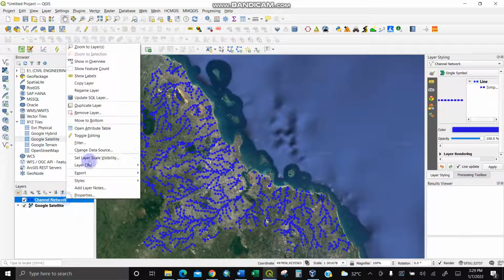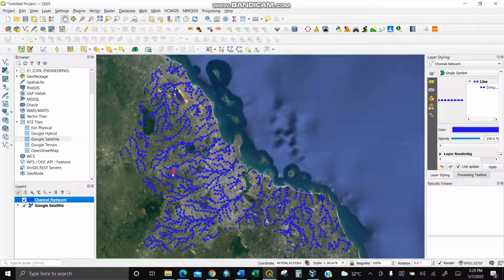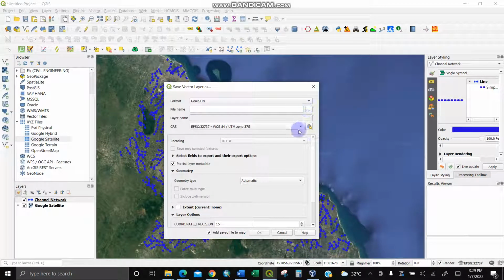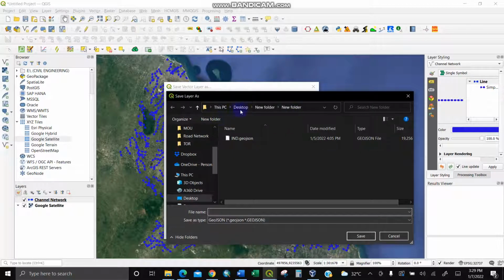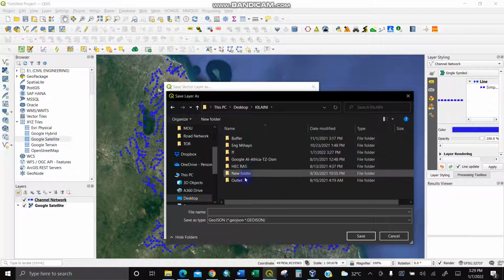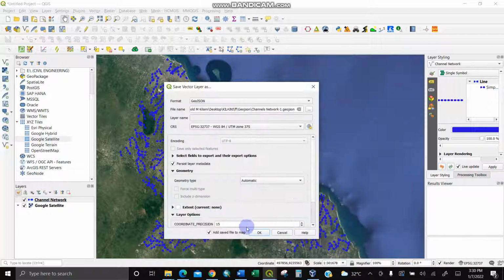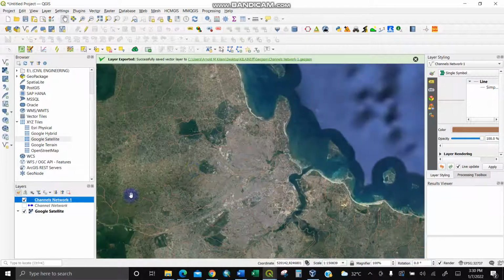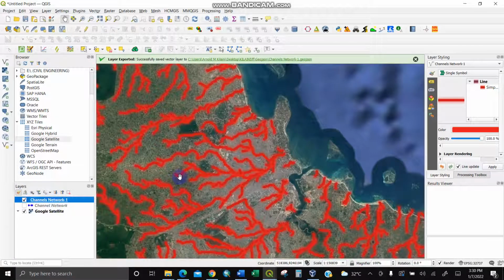Converting from Shapefiles to Geojson within 1 Minute-QGIS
The Video shows how to convert Shapefiles to Geojson file using QGIS